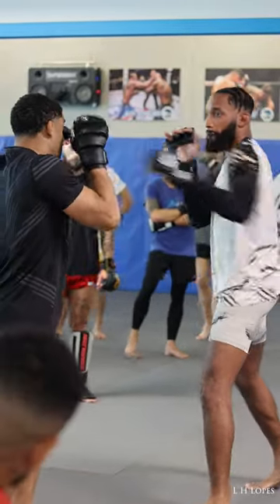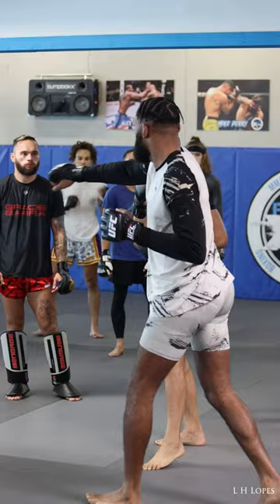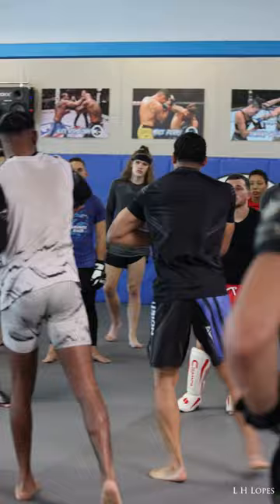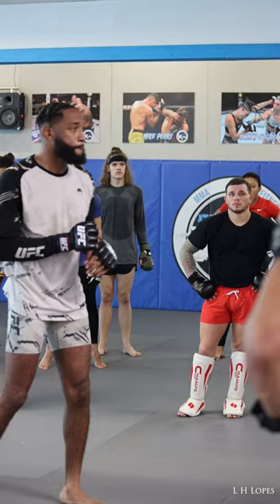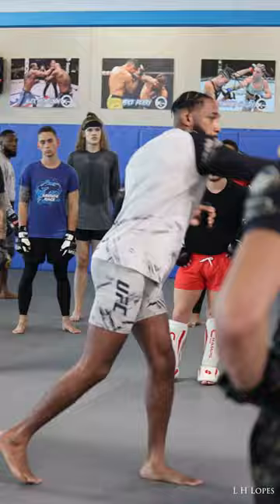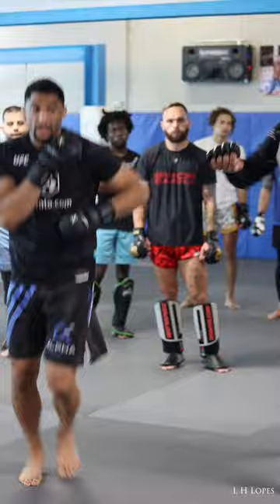Smoove fight technique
Striking technique with coach Julien Williams @FusionXcelPerformanceOcoee